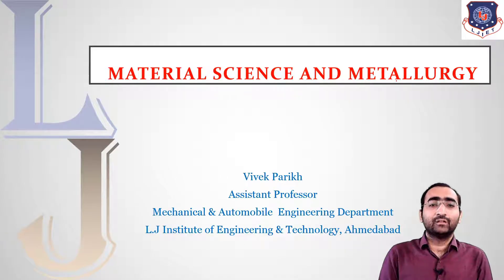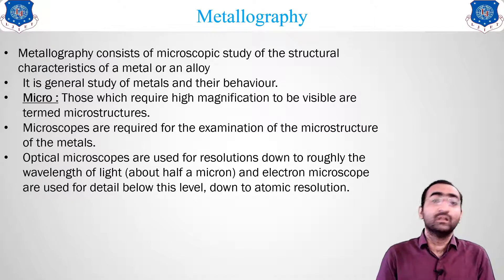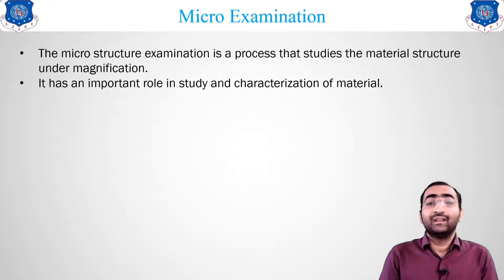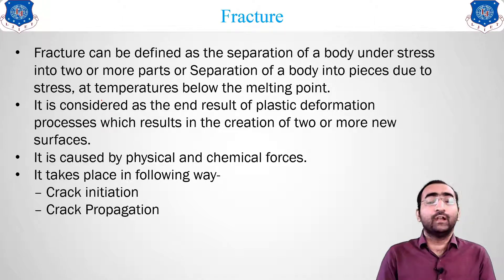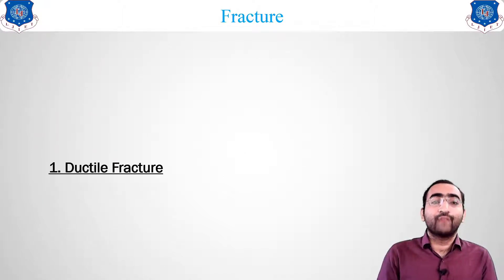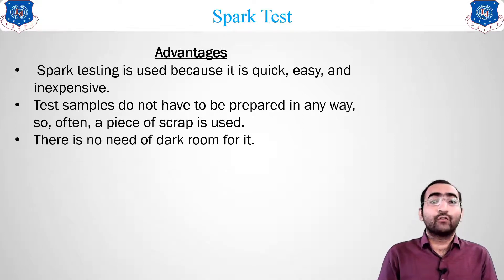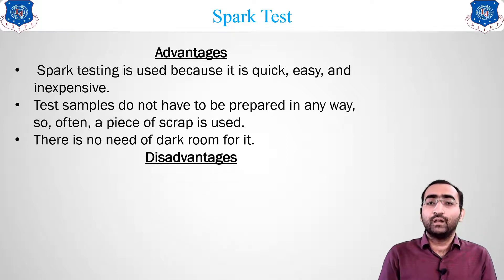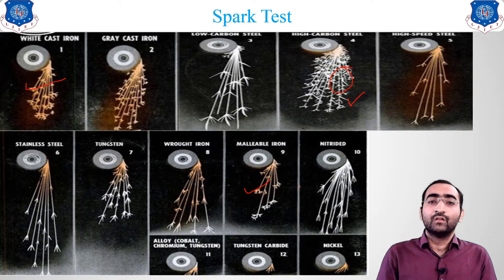L 20 Type of Structure, Type of Fracture and Spark Test | Material Science & Metallurgy | Mechanical